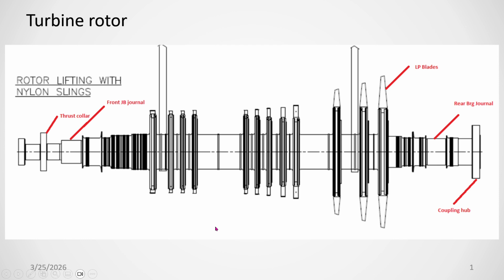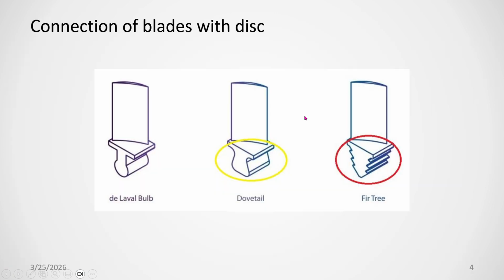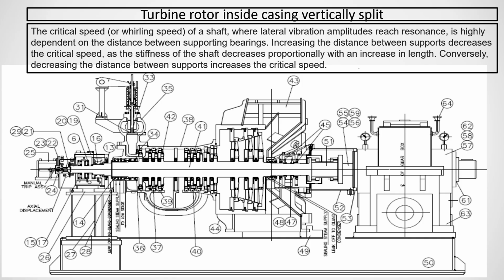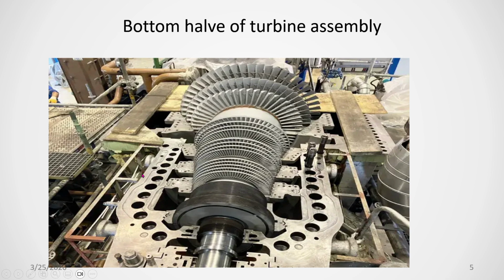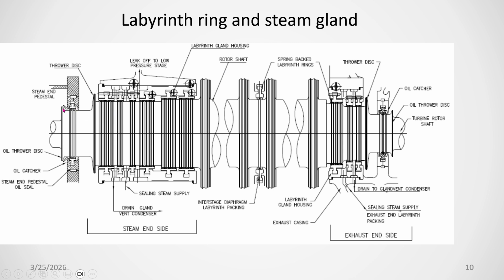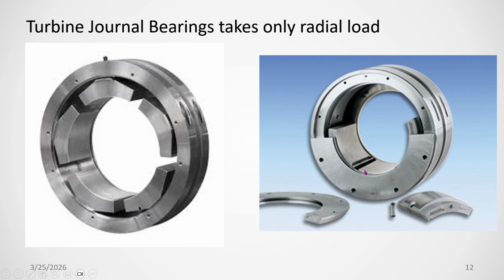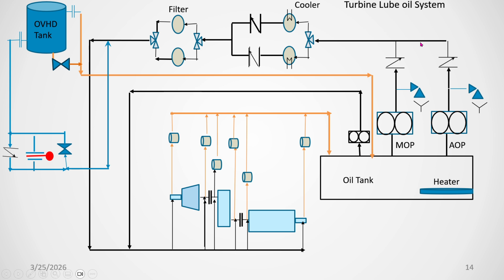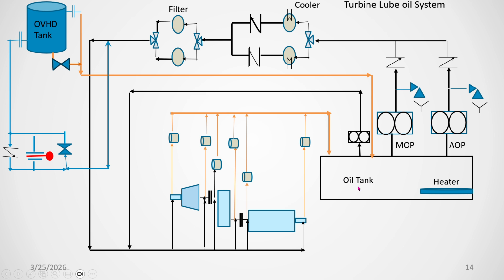PowerPoint Slide Show Turbine 2: Parts of steam turbine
Hello everyone!
In this video, we are going to discuss the types of turbines in a very simple and practical way.

If you are preparing for interviews—especially for GET (Graduate Engineer Trainee) positions—this topic is extremely important. Many candidates struggle to answer basic but crucial questions like:

👉 What are the different parts of turbine?
👉 What is the role of each part for the successful operation turbines?

Don’t worry—I’ve covered all of these in an easy-to-understand format with real-life examples.

By the end of this video, you’ll be able to confidently answer common interview questions and strengthen your fundamentals.

So let’s get started and make your interview preparation stronger and smarter! ”